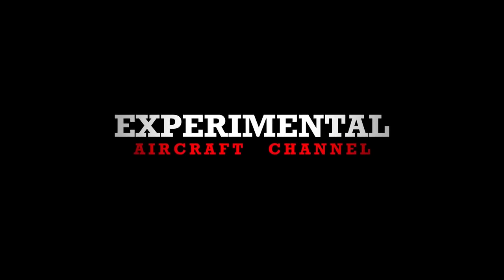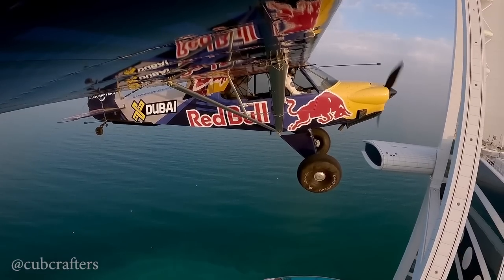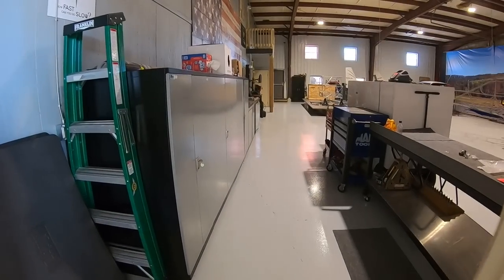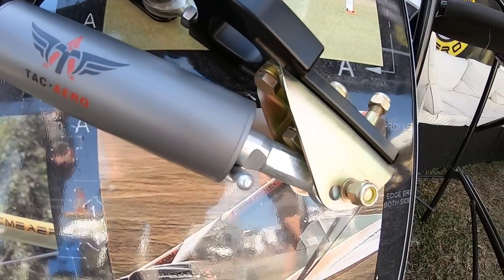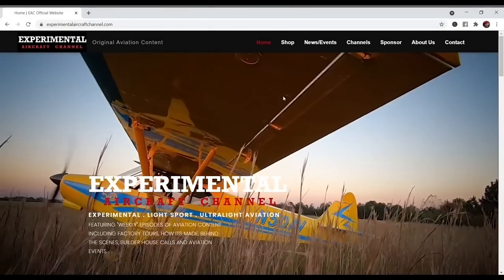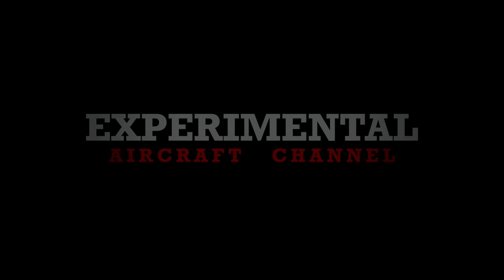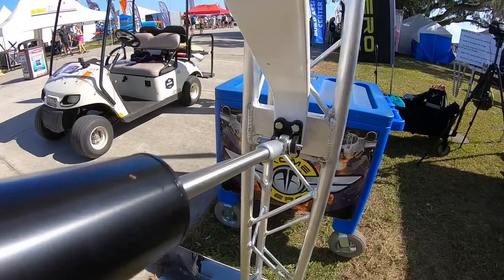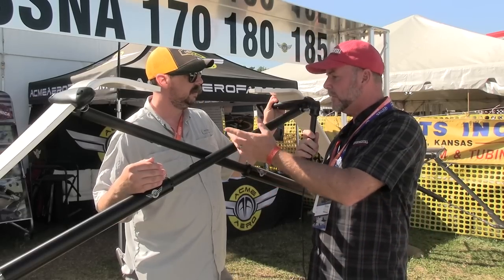High Performance Aircraft Suspension! ACME Aero 2023 Sun-N-Fun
debut of their CERTIFIED products a few NEW products for spring gear